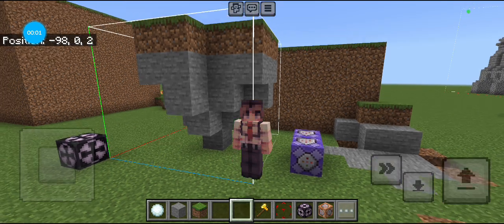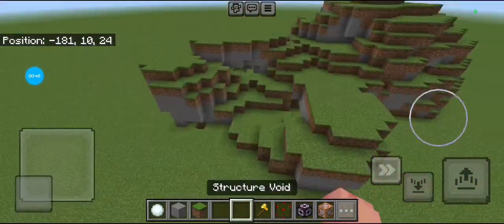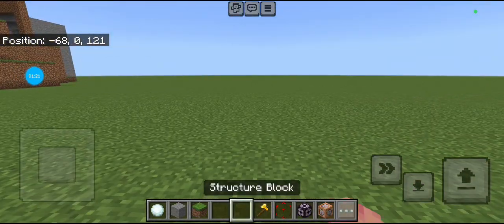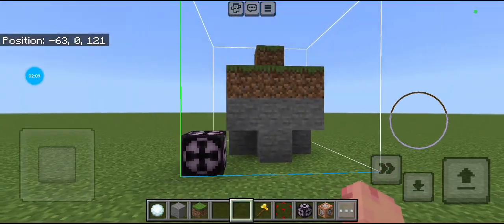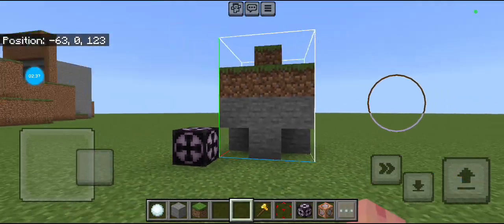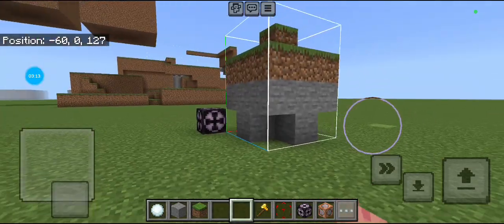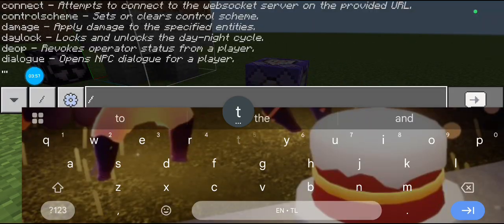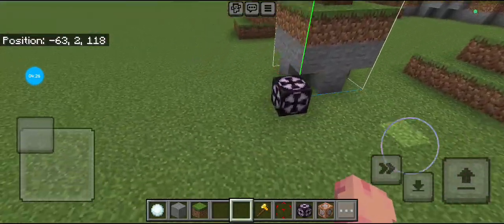HOW TO 'WORLDEDIT' IN MINECRAFT BEDROCK! (1 command only)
Hello! This is my first Minecraft video heh, sorry if it's awkward, I don't really voice record but I wasn't comfy with just text and voice read.